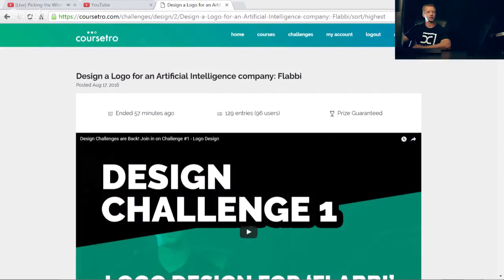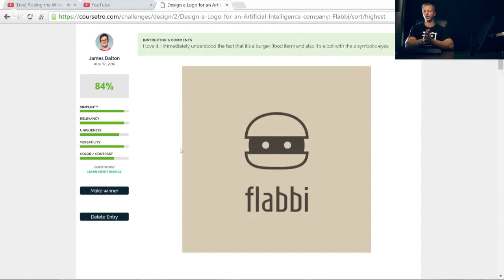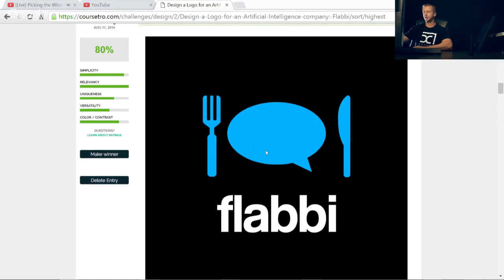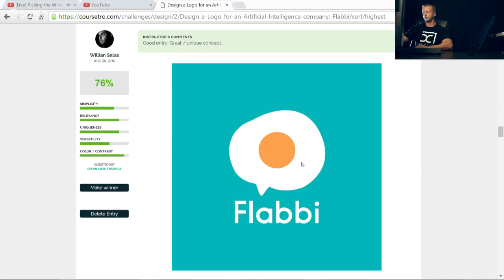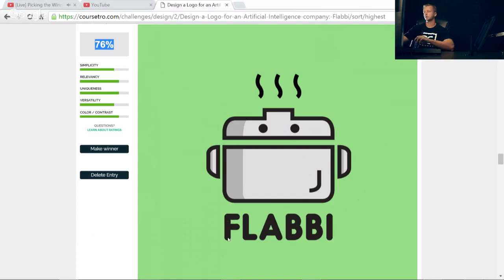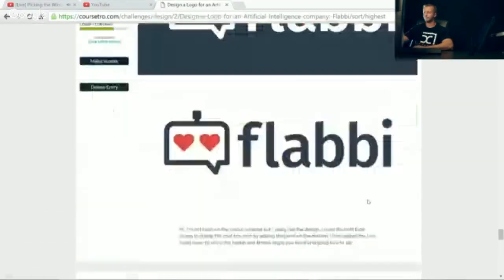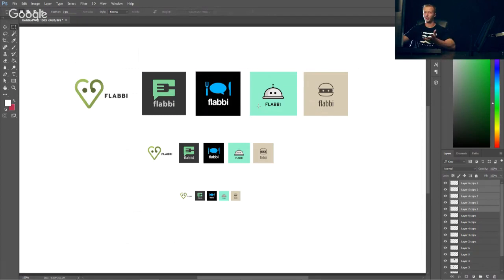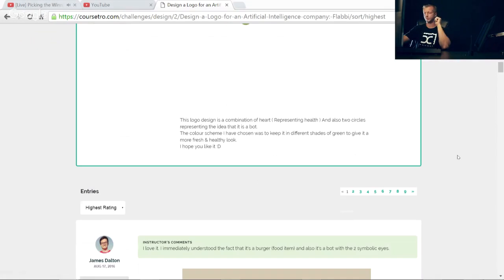[Live] Picking the Winner of 1st Design Challenge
Watch as I pick the winning entry of the first coursetro.com design challenge.